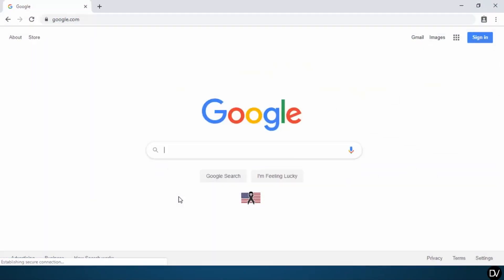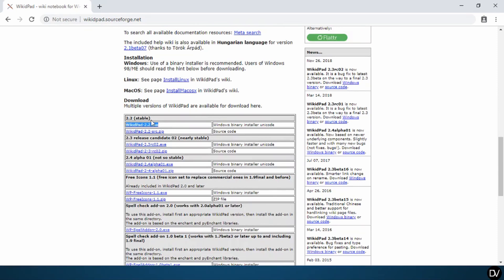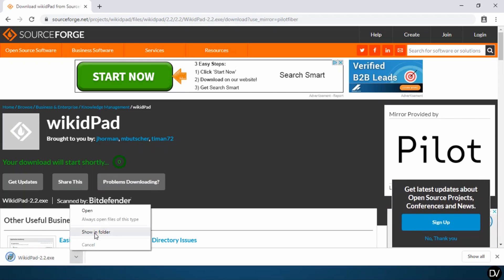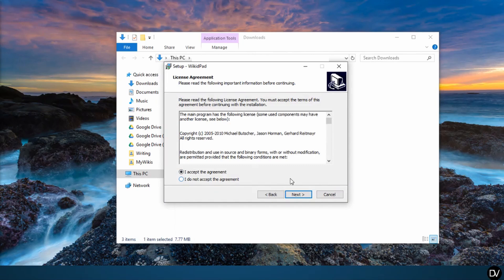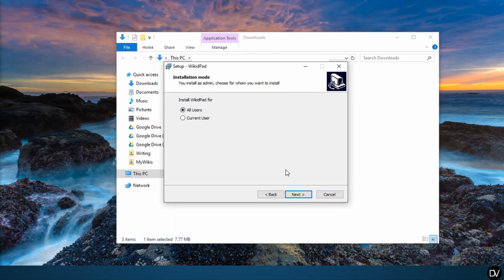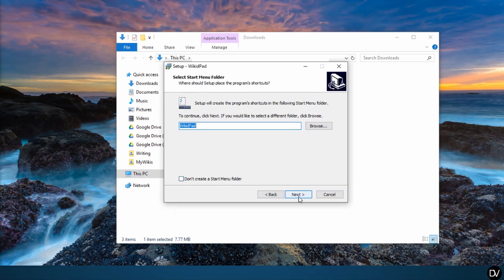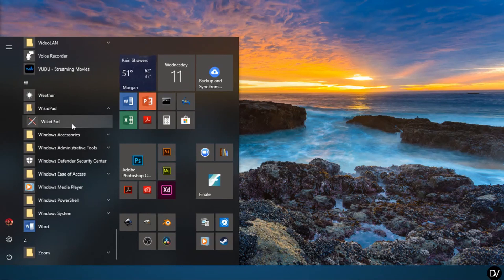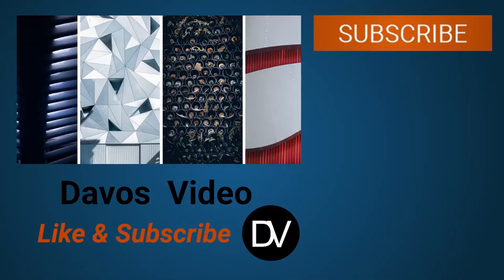Download & Install WikidPad | Davos Video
A step-by-step tutorial on where to download and install the WIkidPad software.